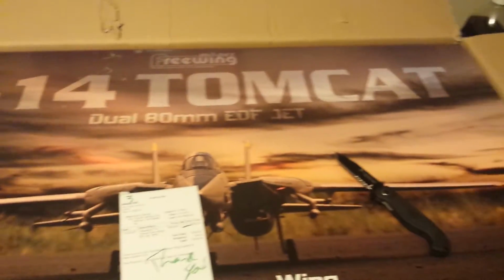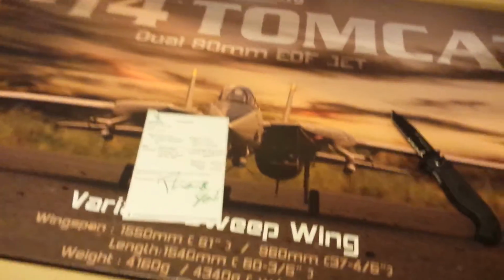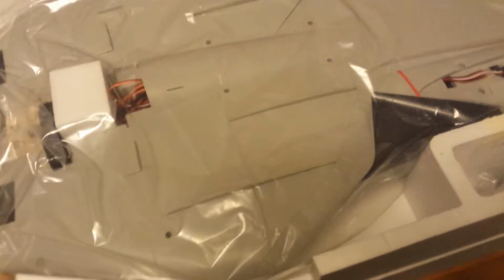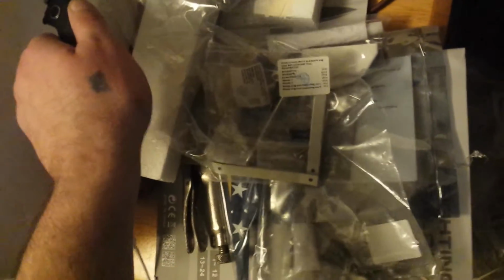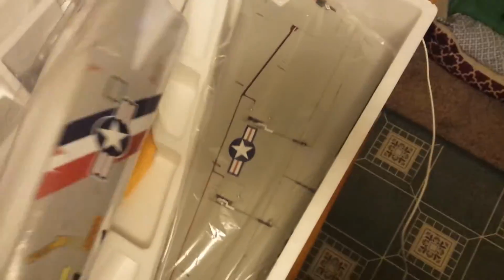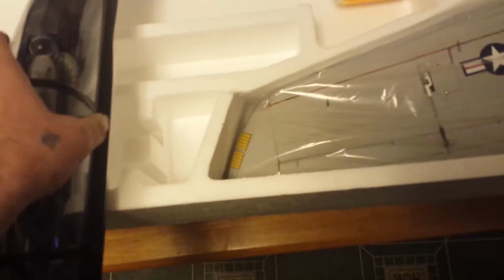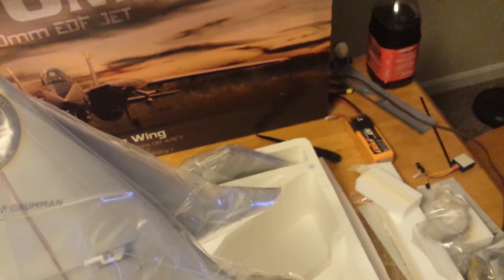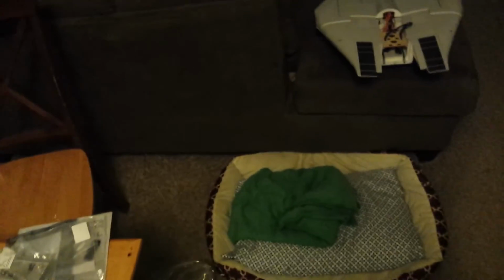Freewing F14 twin 80 mm unbox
Freewing F14 unbox.